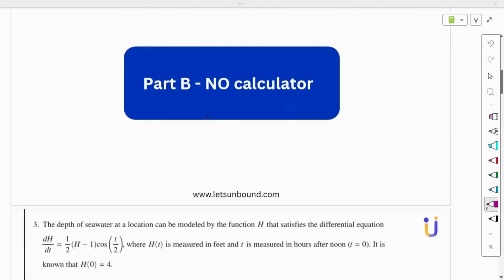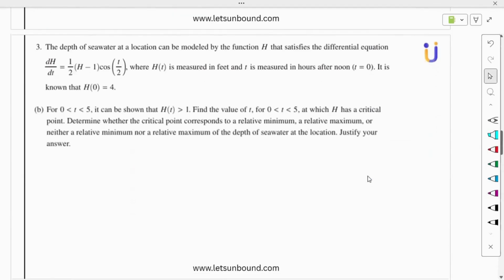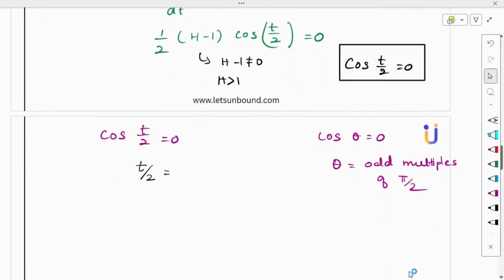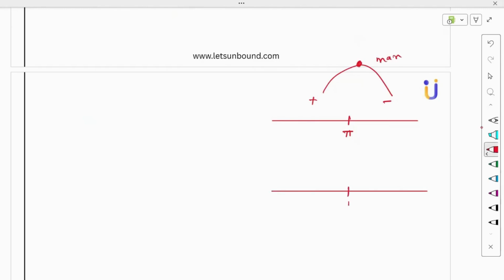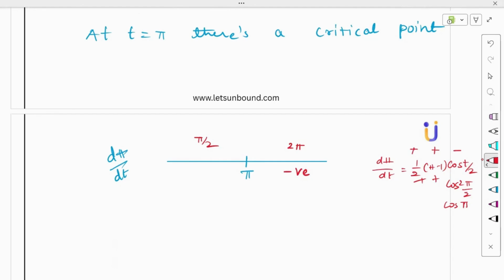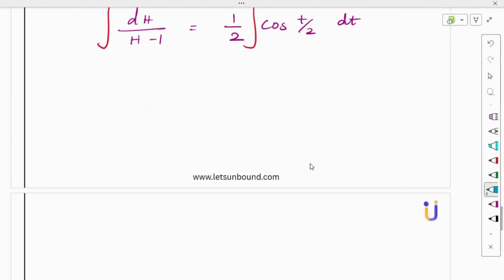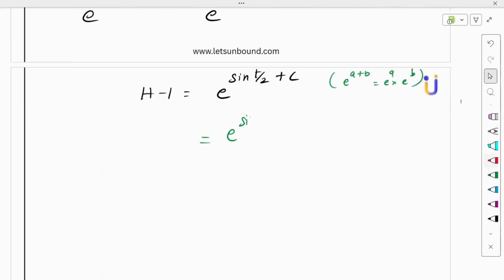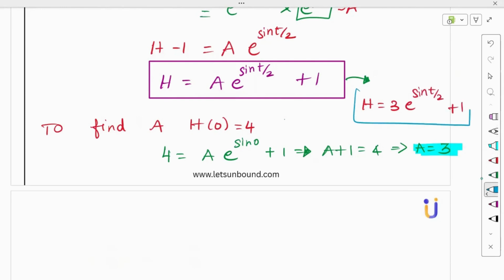AP Calculus AB | 2024 | FRQ #3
🌊 Free Response Question 3 - AP Calculus AB 2024
In this video, we solve FRQ #3 from the 2024 AP Calculus AB Exam. This question focuses on interpreting a differential equation that models the depth of seawater at a given time, using concepts like slope fields, critical points, and separation of variables.

🧠 What You'll Learn:
 ✔ How to sketch a solution curve using a slope field
 ✔ Analyzing critical points and interpreting their meaning
 ✔ Determining whether a point is a relative min, max, or neither
 ✔ Solving a differential equation using separation of variables
 ✔ Applying an initial condition to find a particular solution
🎯 Topics Covered:
Slope fields and solution curves
Identifying and classifying critical points
Separation of variables to solve differential equations
Initial value problems (IVPs)
Interpreting real-world meaning in calculus models

📚 This video is part of our full AP Calculus AB 2024 FRQ Playlist

💬 Question Covered:
The depth of seawater is modeled by a differential equation:
Analyze slope fields, find and justify critical points, and solve using separation of variables with the initial condition H(0) = 4.